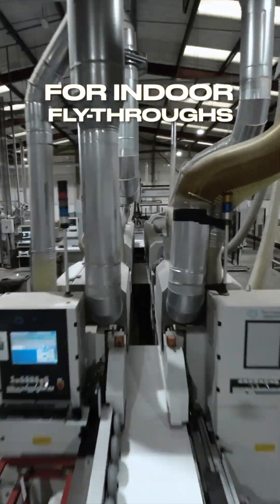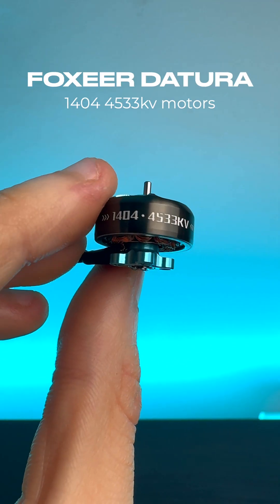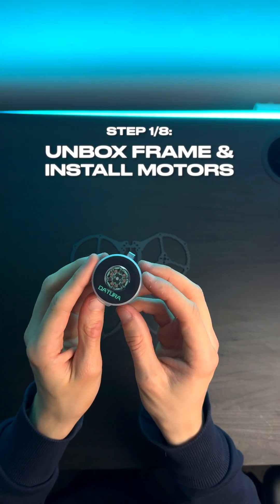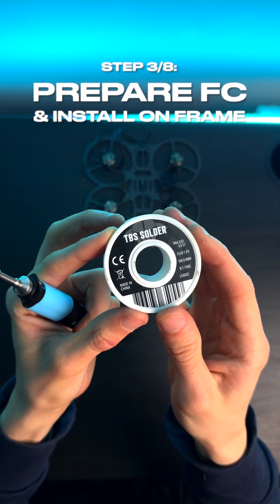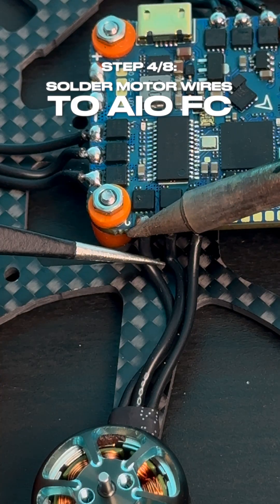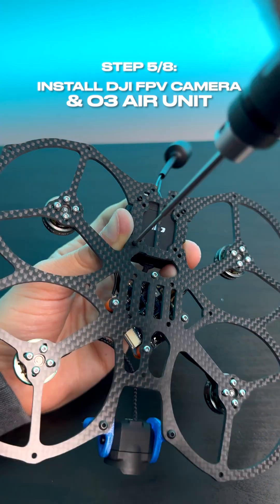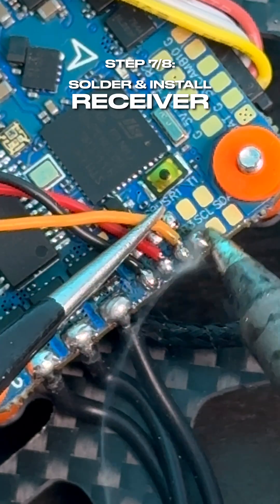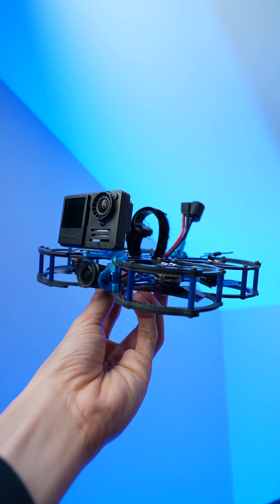How to Build a Cinewhoop FPV Drone 🛠️ 🚁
How to Build a 2.5inch Cinewhoop FPV Drone in 60 seconds

Here's my latest short build guide on how to build a small 4S 2.5inch cinewhoop made for indoor & close quarter flying and FPV Fly-throughs. This drone can fly for around 3-5 mins and can carry a naked GoPro.

This build comes with the DJI O3 air unit for maximum video range and penetration.

The parts list is as follows:

Frame: Hurricane 2.5inch
FC: HAKRC F411 20A AIO
VTX: DJI O3
Motors: Foxeer Datura 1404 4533kv
Receiver: Happymodel ELRS EP 1 RX

Optimum lipo size is a 550-850mah 4S pack.